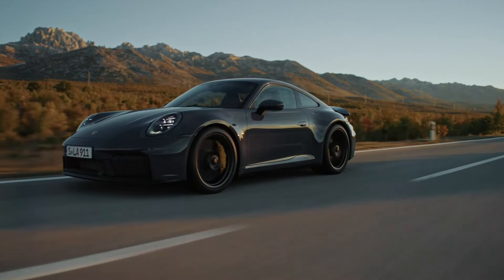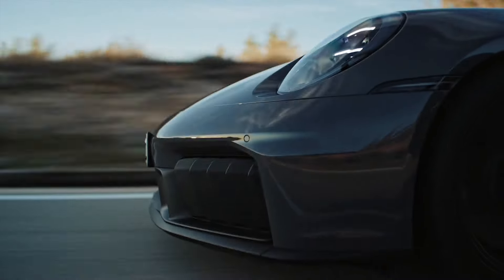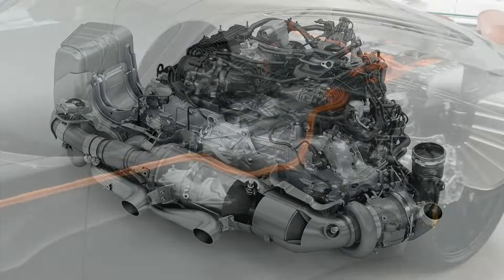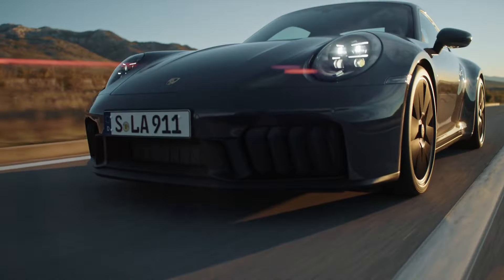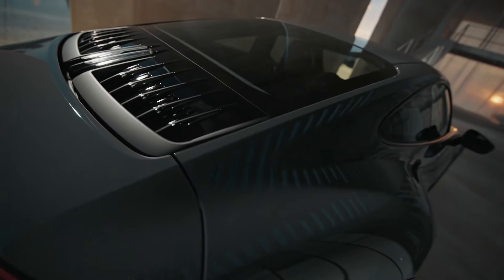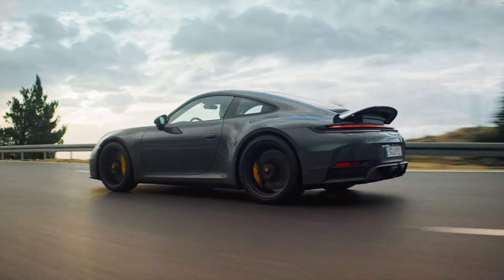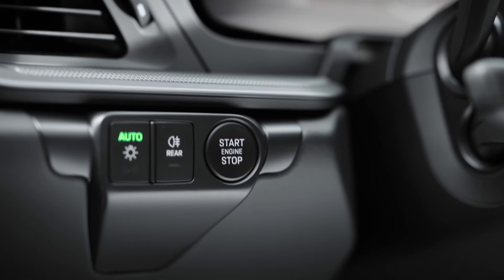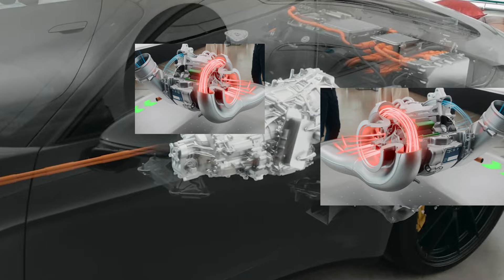HOW DOES THE NEW PORSCHE 911 HYBRID WORK?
This is the new Porsche 911 – the first road legal T-hybrid. The Porsche second generation 992, which was already refined which now features a hybrid revolution.  The 911 Carerra GTS is powered by 3.6-litre hybrid flat-six with hybrid powertrain for the first time ever which pumps out 534bhp.  Even though it is a facelift - it actually marks  a major evolution in the Porsche 911 lineage which seems to have gone unnoticed.

This episode is a first review of the new engineering, looking at how the hybrid system works, the changes to the design, the new engine of the new Porsche, its chassis and interior and then setting out my final thoughts on future Porsche models as well as thoughts on a new Porsche 911 Turbo S with hybrid power.

Please do let me know your comments and thoughts.

Is this the future for 911? Let’s find out.

-- TIMESTAMPS --
00:00 INTRO – New Porsche 911 992 – 2nd Generation
00:21 Brief Carrera history – air cooled to water cooled to hybrid
00:35 ENGINE & PERFORMANCE – Porsche 911 GTS
01:04 First Hybrid – 2010 Porsche 911 GT3 R Hybrid
01:12 HOW DOES THE NEW PORSCHE 991 HYBRID WORK?
01:50 only One Turbo?
02:31 DESIGN
03:37 New 911 Carrera specs
04:05 Chassis and suspension
04:16 INTERIOR DESIGN
05:19 Future for 911 models?
05:31 A double electric turbo for Porsche 911 Turbo S?